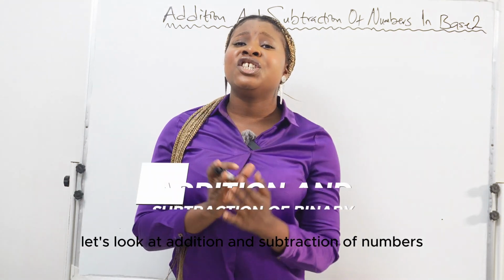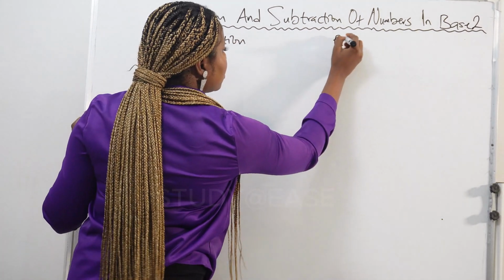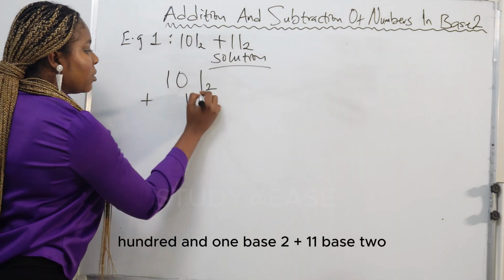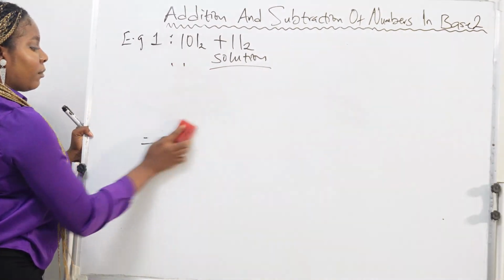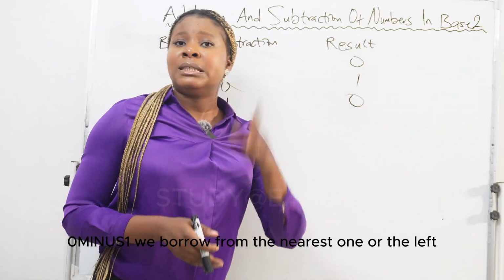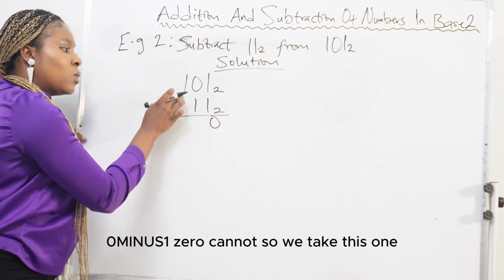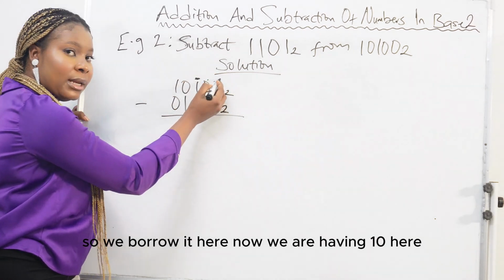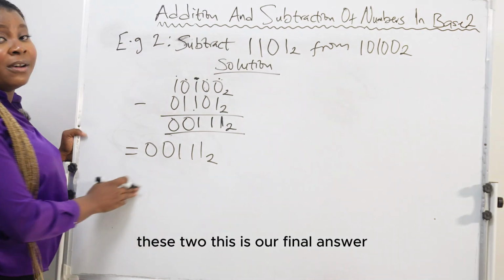Addition and Subtraction of binary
This tutorial delivers a comprehensive and straightforward guide to performing binary addition and subtraction. It presents step-by-step demonstrations with practical examples, making it ideal for those new to binary calculations